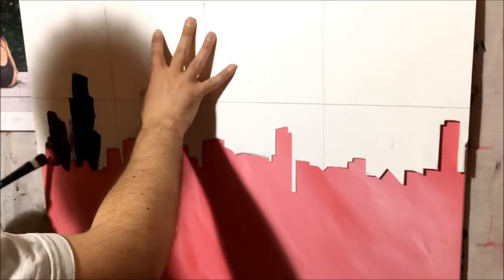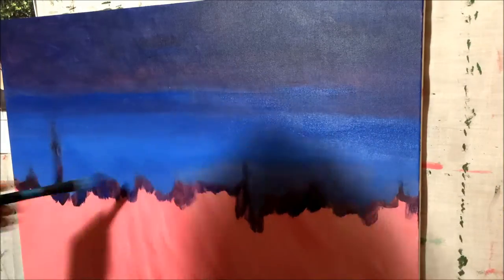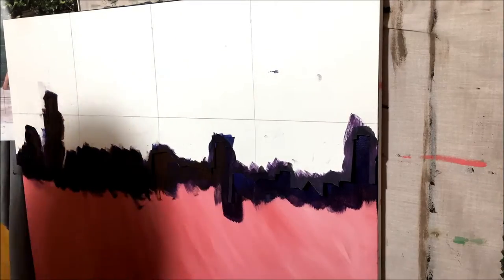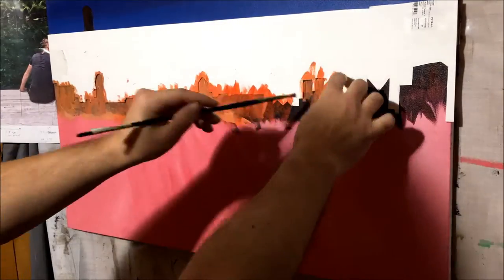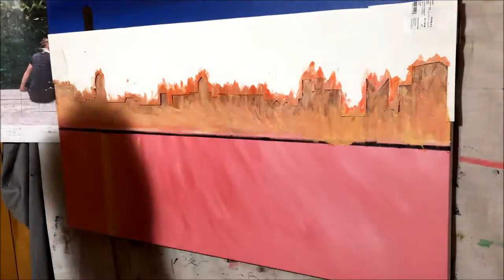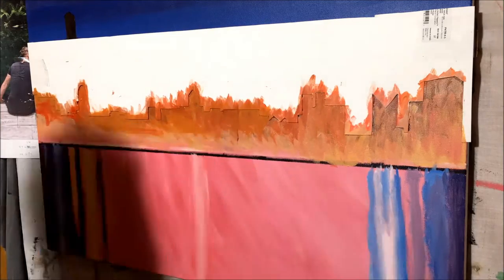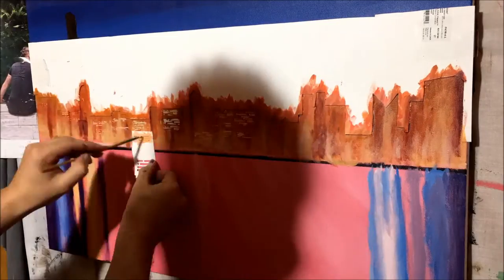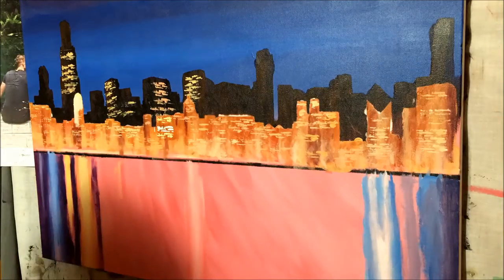I Cheated With Using Stencils!